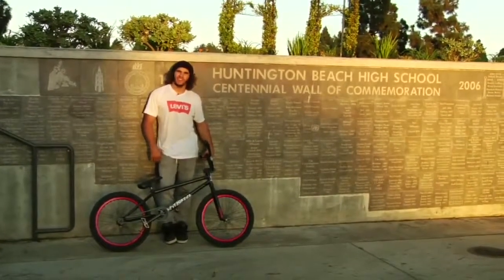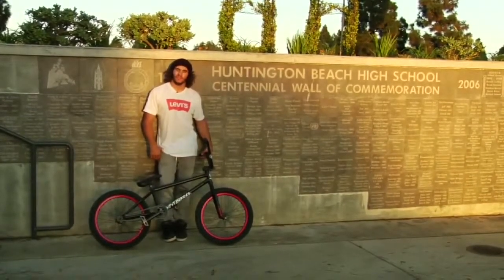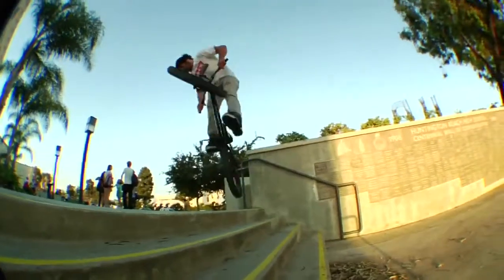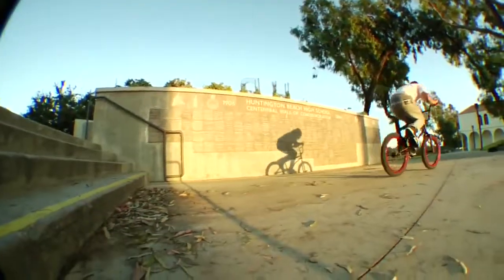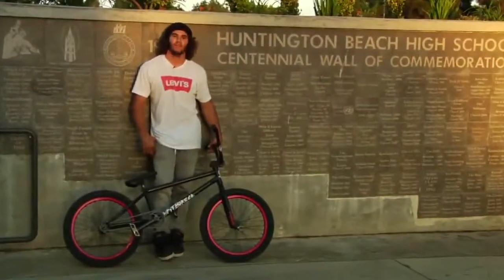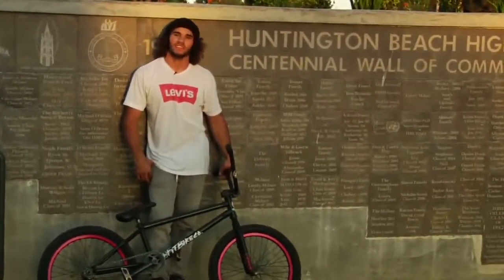Bmx Street Trick_ How TO 360 (HD High Quality)